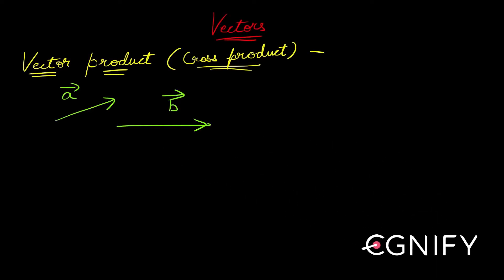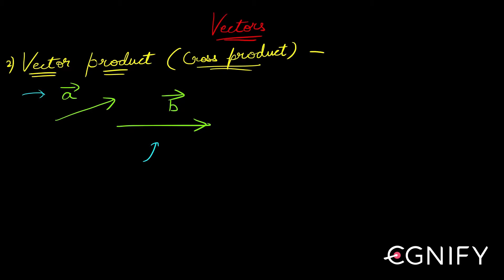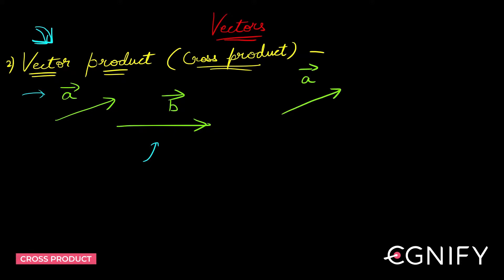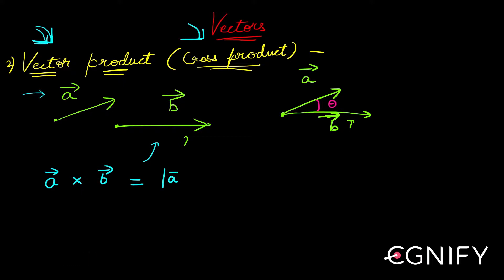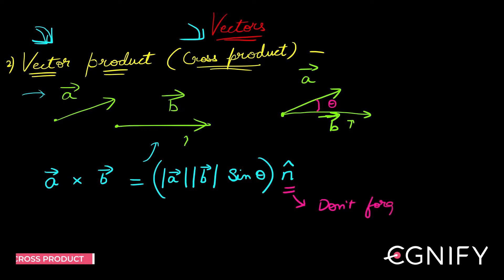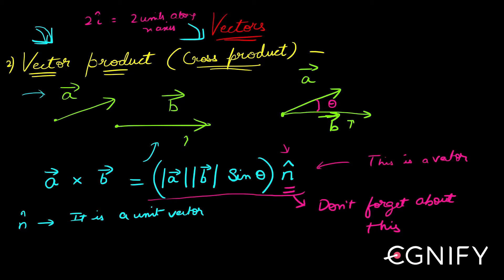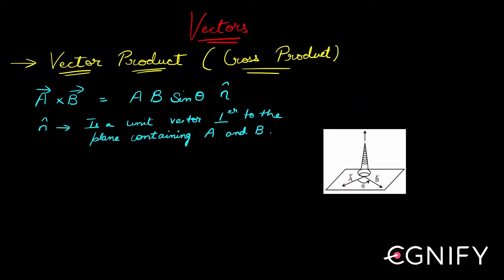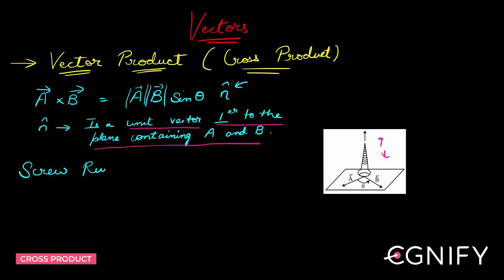44.Cross Product in vectors | JEE Maths | Egnify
The cross product a × b is defined as a vector c that is perpendicular (orthogonal) to both a and b, with a direction given by the right-hand rule and a magnitude equal to the area of the parallelogram that the vectors span.